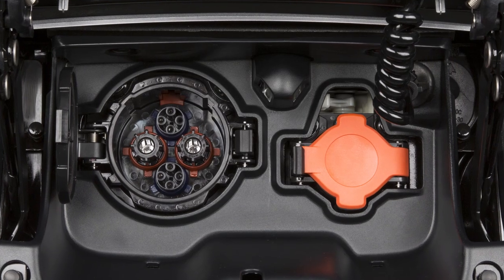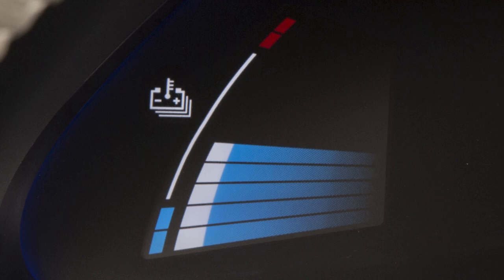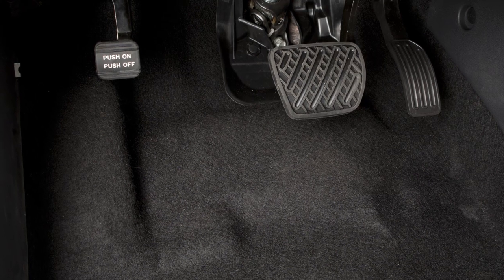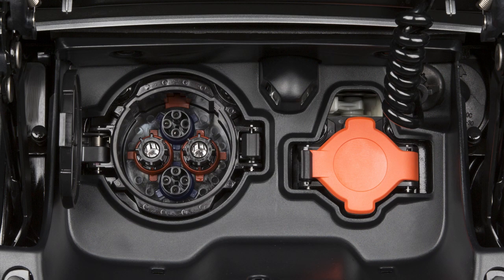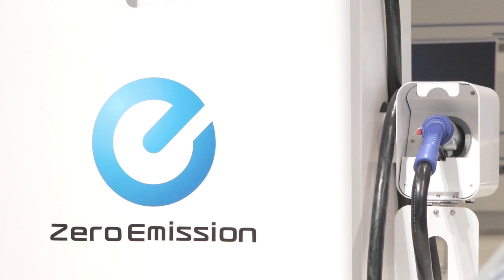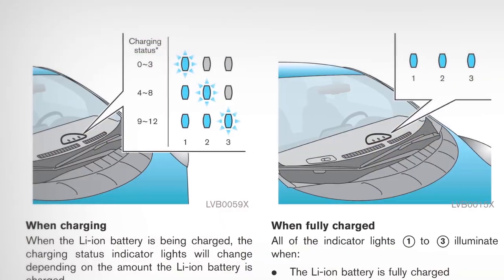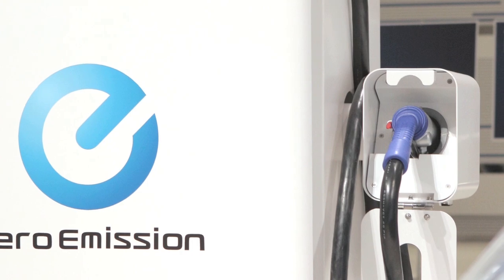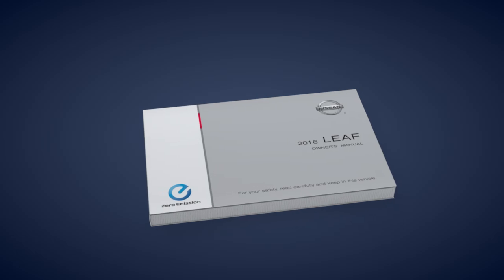2016 Nissan LEAF - Quick Charge (w/24 & 30kWh Battery)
The quick charge function, if so equipped, can be performed in approximately 30 minutes when you connect the vehicle to a quick charge connector at a public charging station.

Quick charging cannot be performed if the reading on the lithium-ion battery temperature gauge is near the red zone.

The lithium-ion battery temperature gauge can be used to estimate the approximate time needed to charge the lithium-ion battery to 80%. See your Owner’s Manual for more information.

● Open the charge port cap from the charge port on the left,
● Align the charge connector groove with the groove on the charge port and insert it,
● Grasp the lock mechanism to lock the charge connector in place, then
● Proceed following the directions on the quick charge equipment.

The quick charge operation will stop automatically if the charging time has exceeded 60 minutes or the possible charge time set for the quick charger. It may take more time to charge the lithium-ion battery using the quick charger if the vehicle is parked in a cold location.

When charging 30 kilowatt hour battery models, the lithium-ion battery available charge and lithium-ion battery capacity readings shown on the quick charger unit may differ from those shown on the vehicle's display.

To stop charging, first confirm that charging is complete using the charging status indicator lights. Next, unlock the charge connector and remove it from the vehicle, then properly store the charge connector. Close the quick charge port cap and charge port lid.

Frequent use of the quick charging function should be minimized in order to prolong lithium-ion battery life.